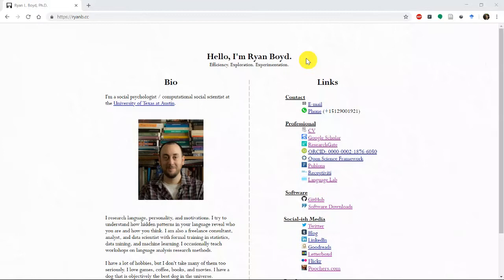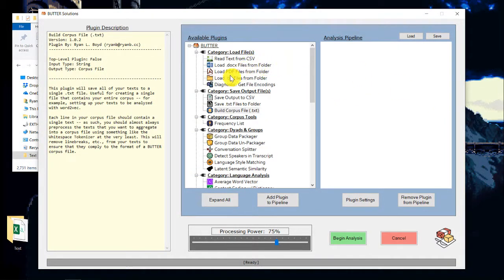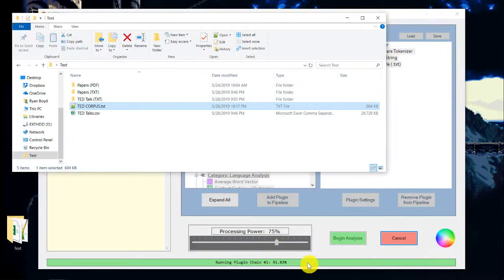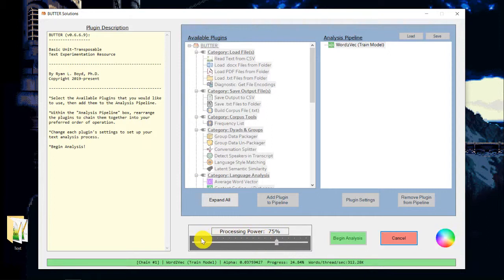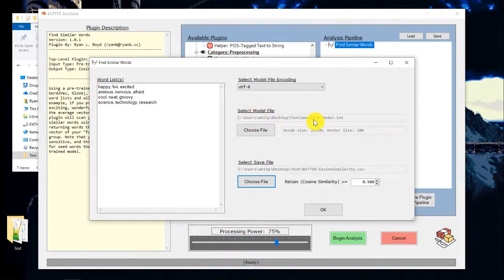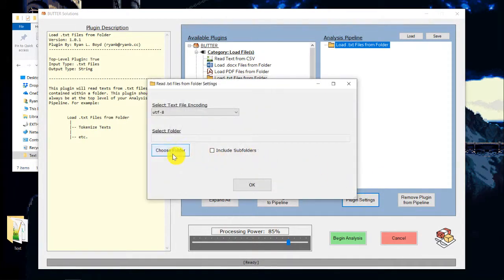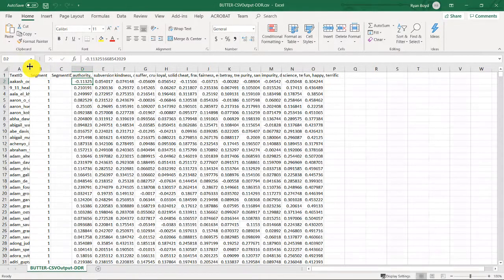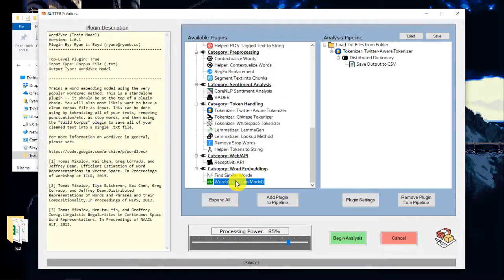BUTTER Demo: Word2Vec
An example of training a word2vec model in BUTTER, plus a couple of examples of how to apply your trained models.